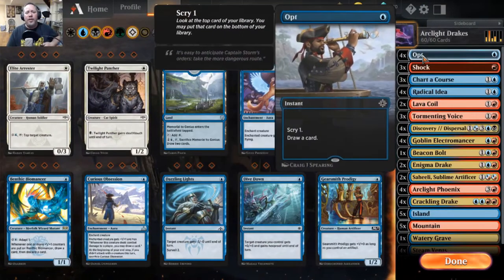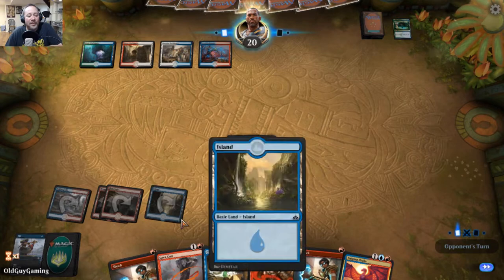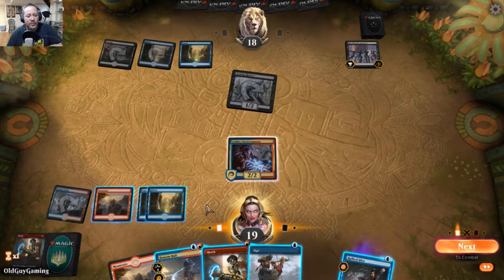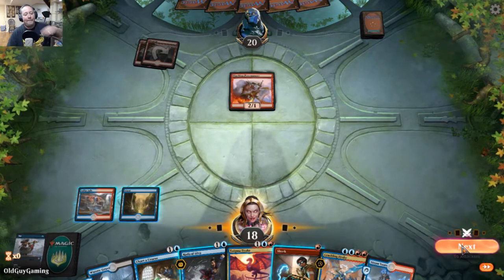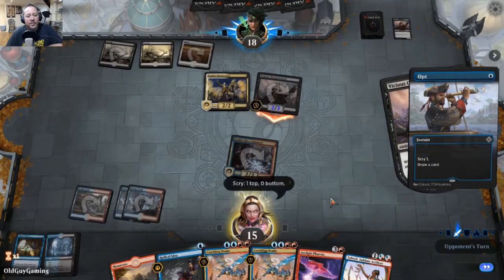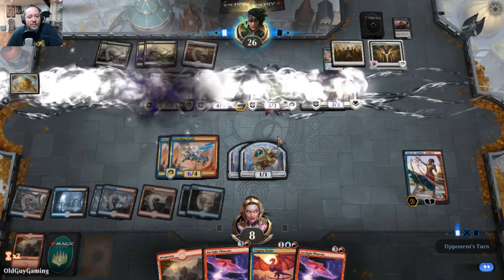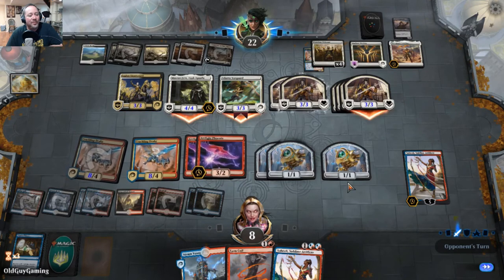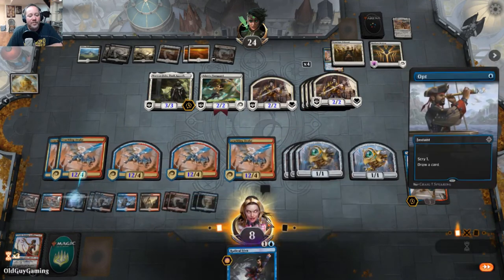MTG: Arena Deck Tech: Arclight Drakes [WAR Standard]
This week look at another deck from War of the Spark Standard.  This week we look into a pretty fun deck with Arclight Drakes!

Decklist:
4 Goblin Electromancer (GRN) 174
5 Island (RIX) 193
4 Steam Vents (GRN) 257
4 Arclight Phoenix (GRN) 91
4 Crackling Drake (GRN) 163
2 Saheeli, Sublime Artificer (WAR) 234
4 Opt (XLN) 65
3 Shock (M19) 156
3 Chart a Course (XLN) 48
2 Enigma Drake (M19) 216
2 Lava Coil (GRN) 108
4 Radical Idea (GRN) 52
3 Tormenting Voice (M19) 164
1 Beacon Bolt (GRN) 154
4 Discovery // Dispersal (GRN) 223
5 Mountain (RIX) 195
1 Dragonskull Summit (XLN) 252
4 Sulfur Falls (DAR) 247
1 Watery Grave (GRN) 259